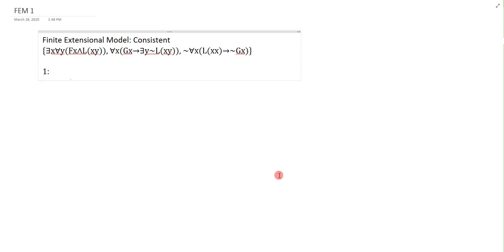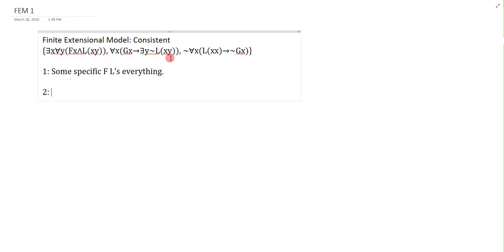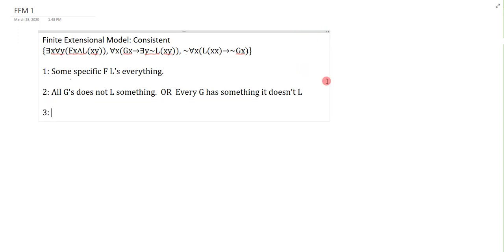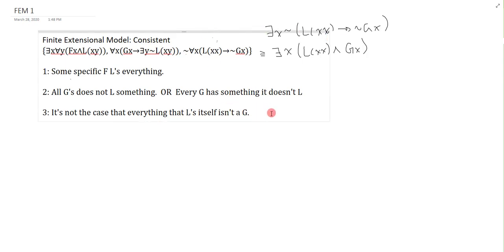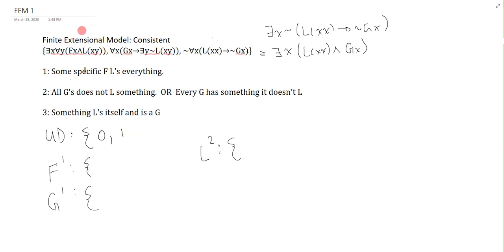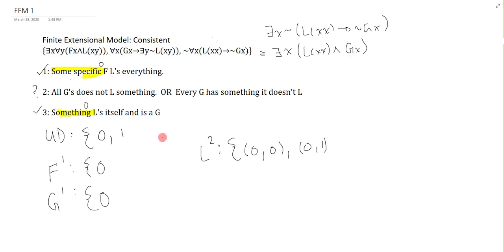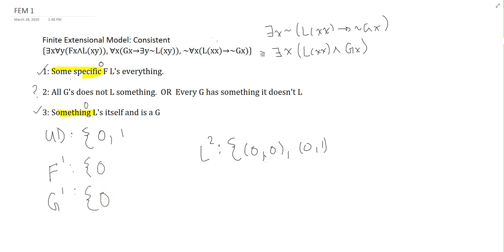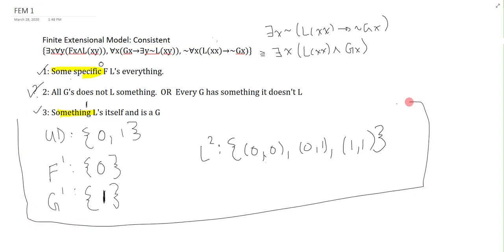Example Problem Demo: Unit 9 Finite Extensional Model 1